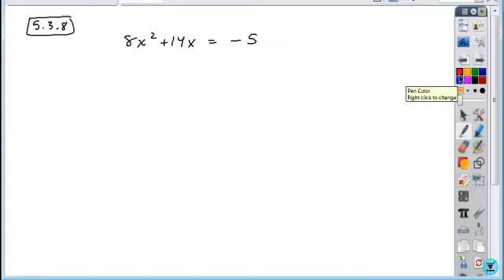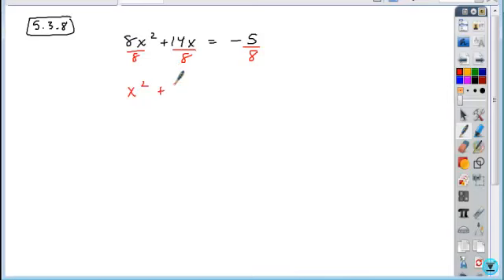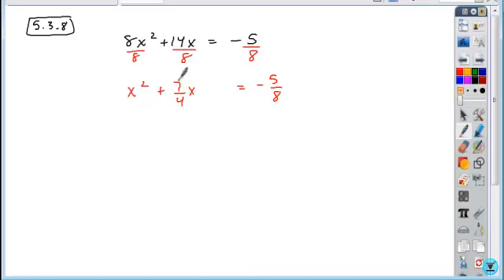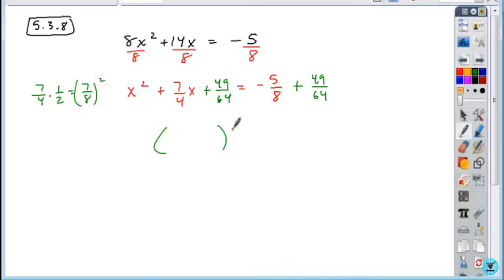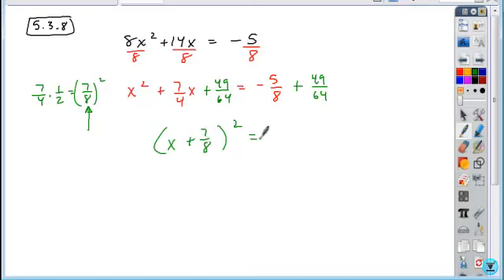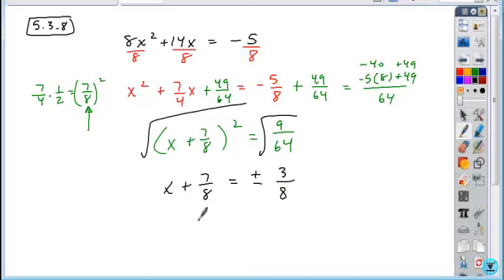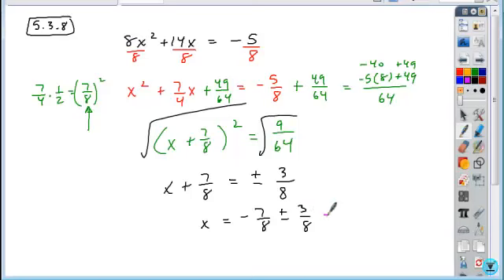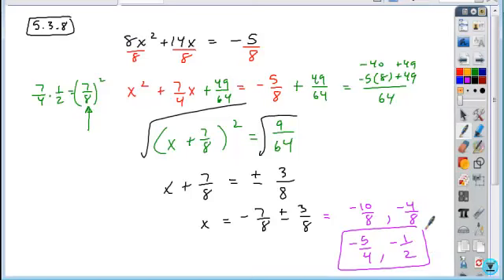5 3pre hw8